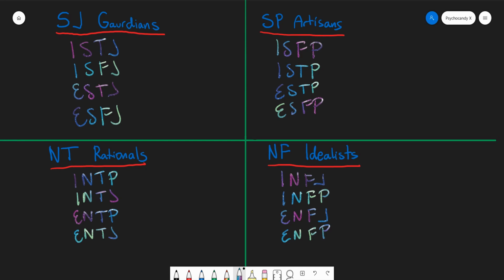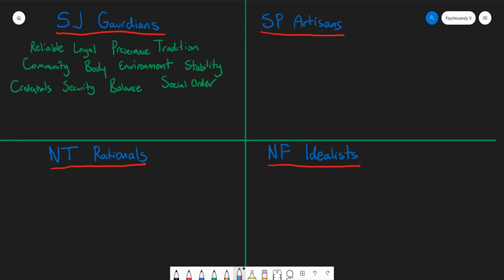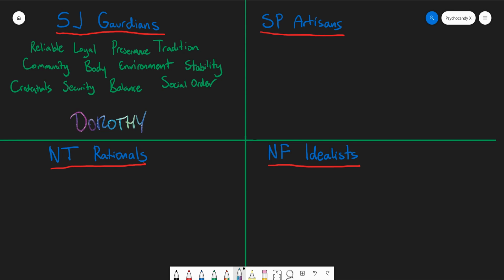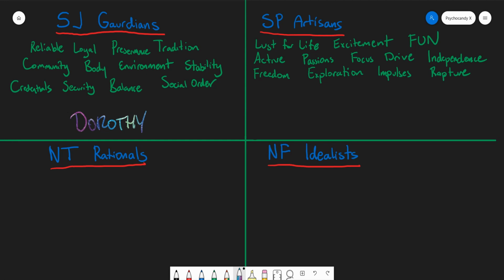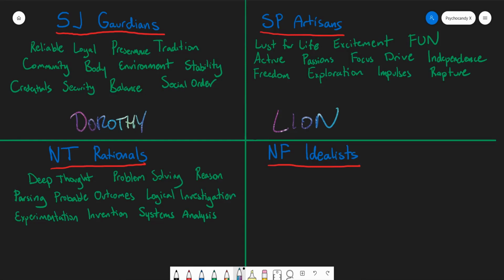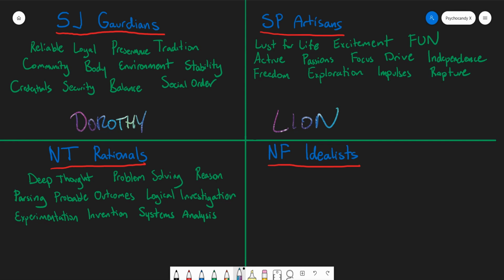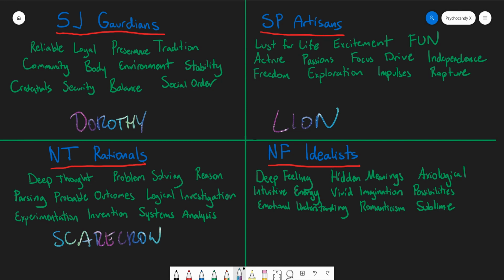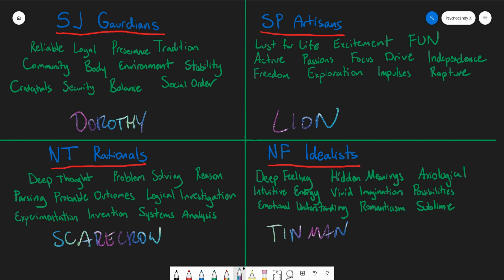The Four Temperaments (SJ, SP, NT, NF) ...of Oz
I go over the characteristics and traits of the four main Keirsey Temperaments.